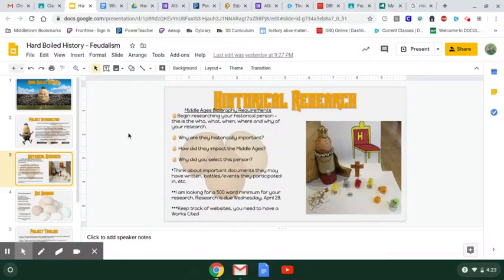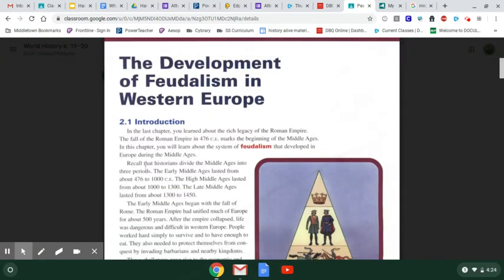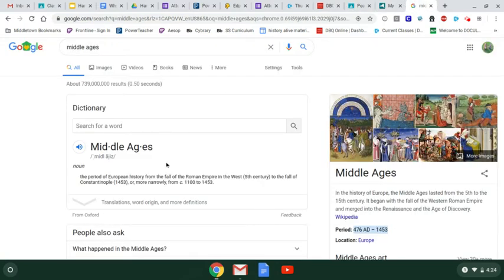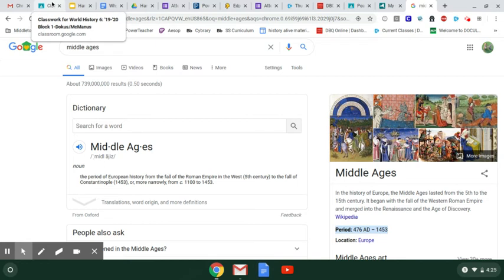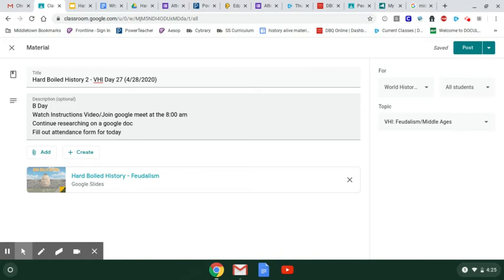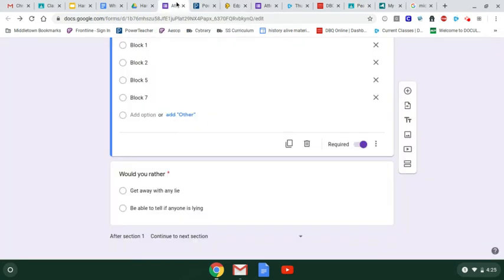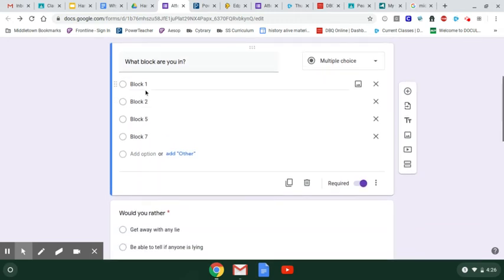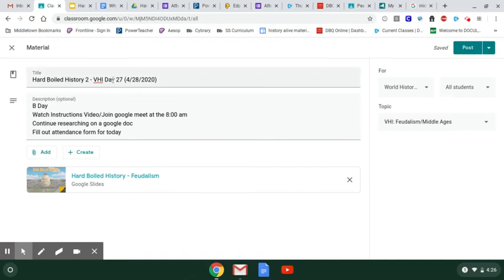VHI Day 27